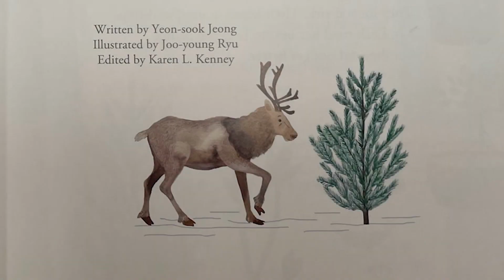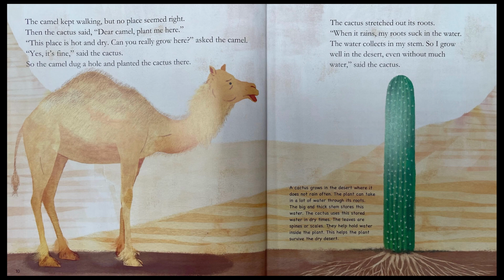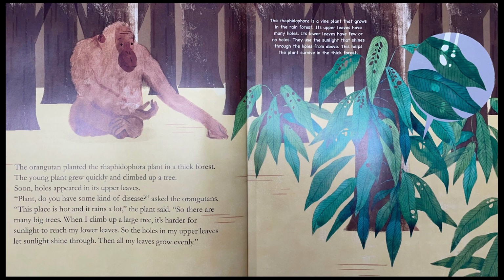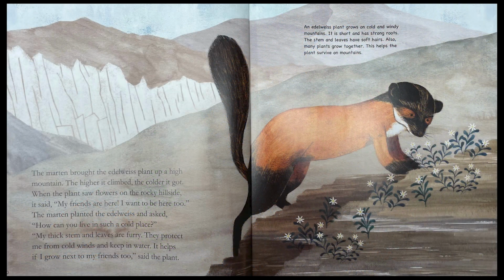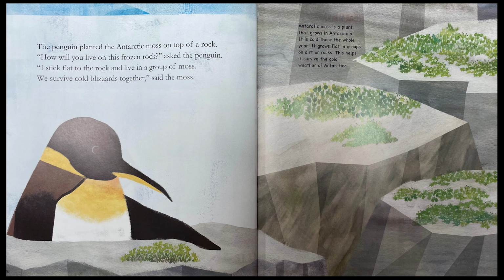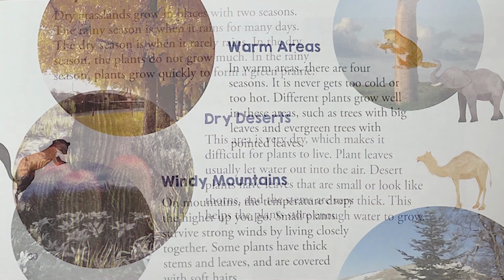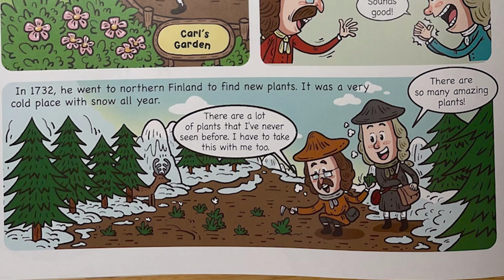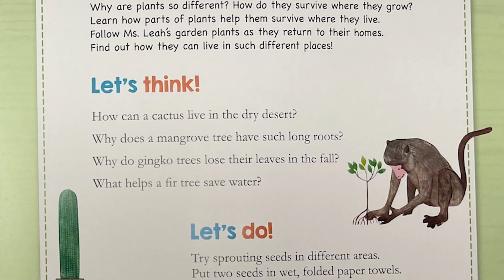The Plants Find Their Home by Yeon-sook Jeong and Joo-young Ryu read aloud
This read aloud is fantastic for classes studying plants, plant habitats, and how plant's features help them to survive in their habitats. Check out the last page of the book for a fun activity to do that investigates how plants grow in different spaces!